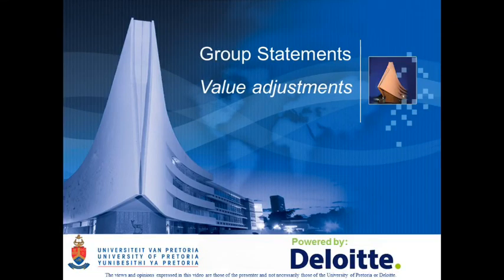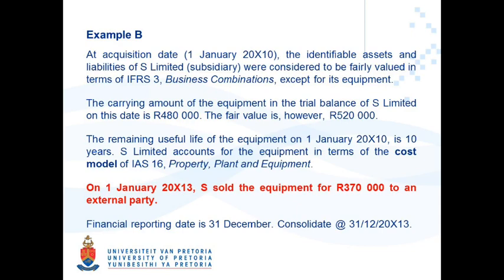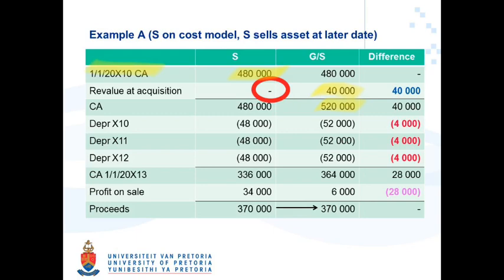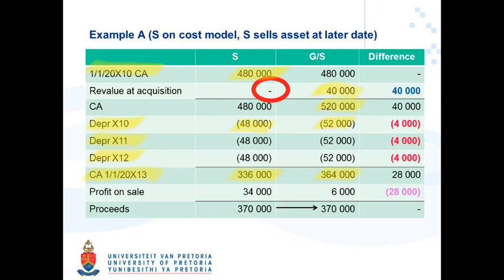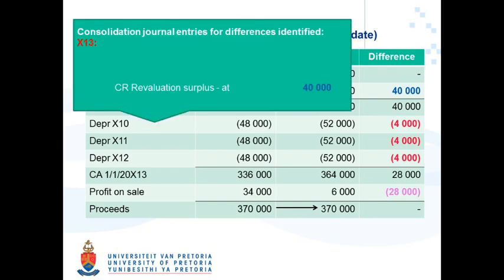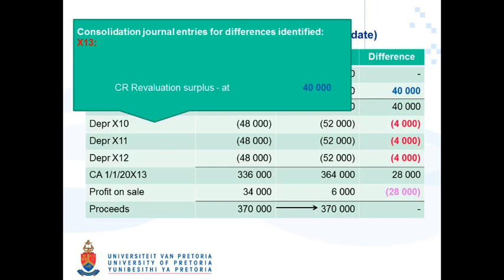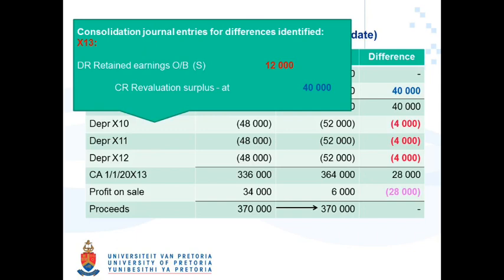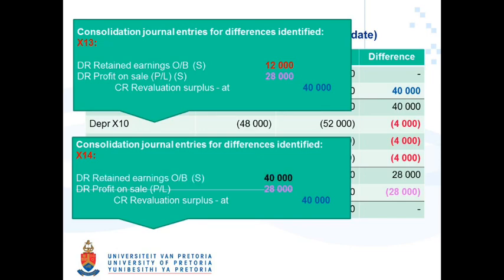GS Value Adjustments Depreciable Assets Video 2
Consolidations
Value adjustments
Depreciable PPE

Presented by C Janse van Rensburg